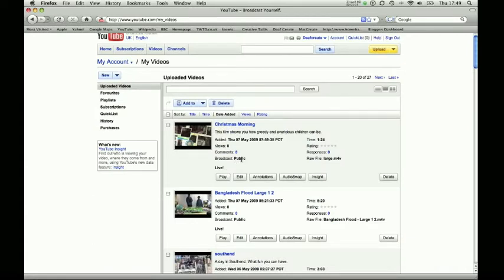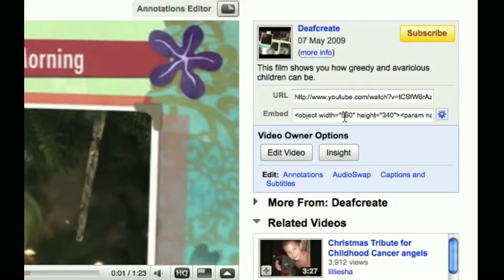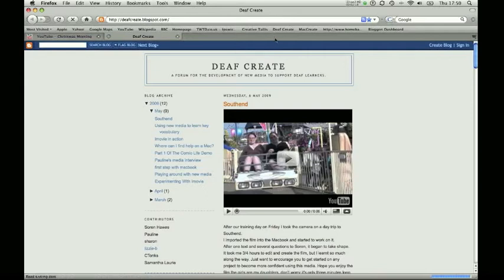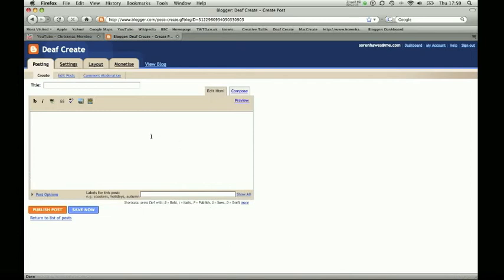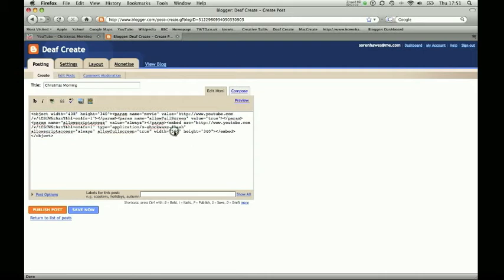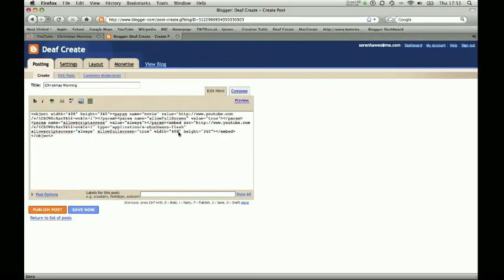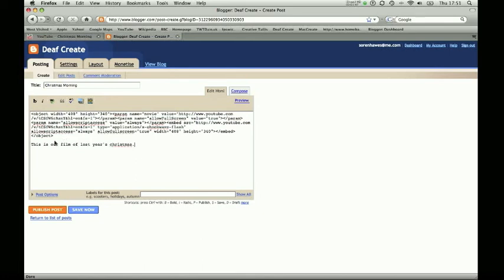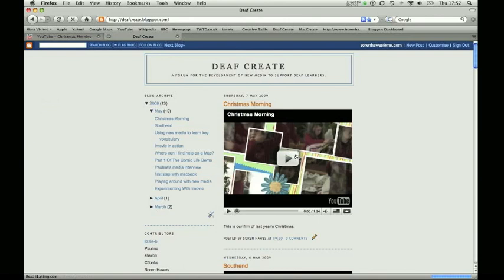Making a video link between the YouTube and the blog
This film shows you how to take a film that you have uploaded to YouTube and put it in a post on the blog.